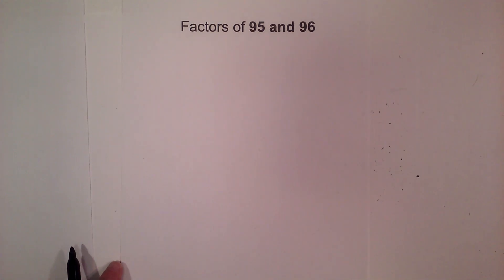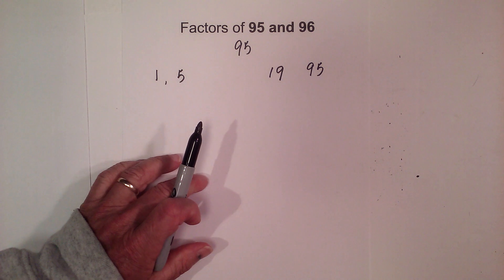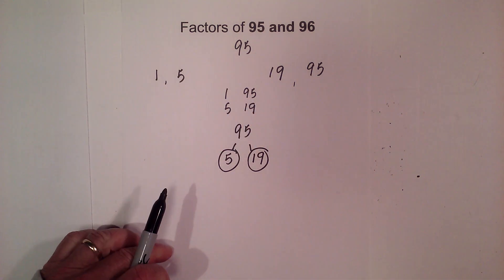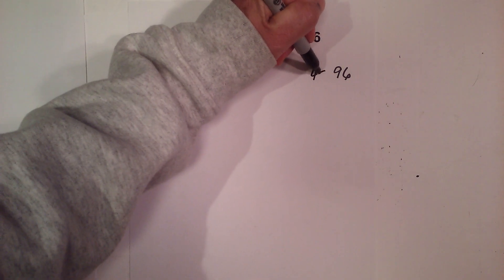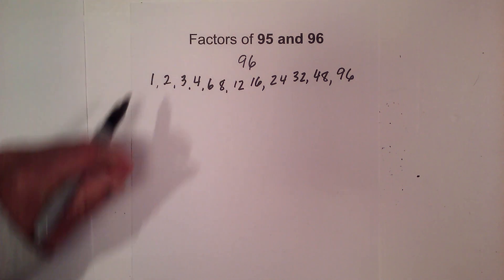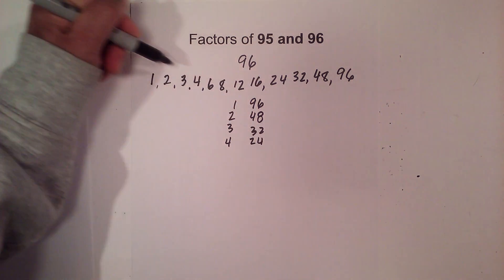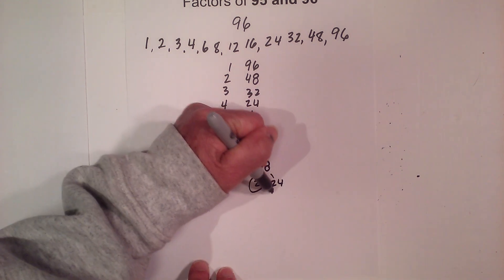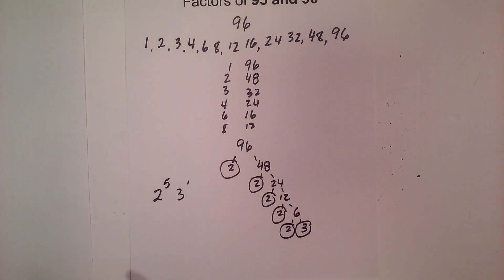Factors of 95 and 96-Includes Prime Factorization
In this video, I find the factors of 95 which include,
1,5,19 and 95.
I also complete a factor tree in order to find the prime factors of 95.
The prime factors of 95 equal to 5 and 19
The factors of 96 include,
1,2,3,4,6,8,12,16,24,32,48,96